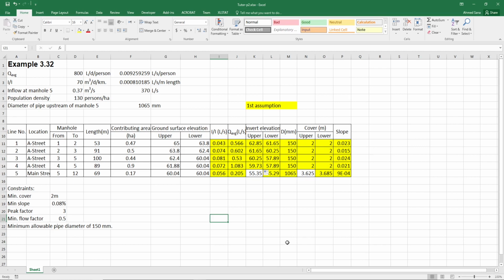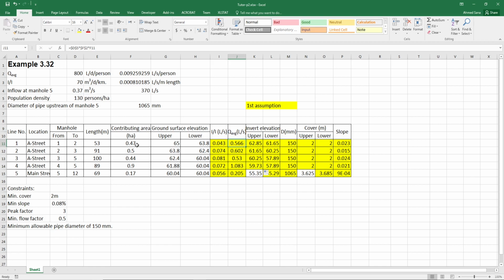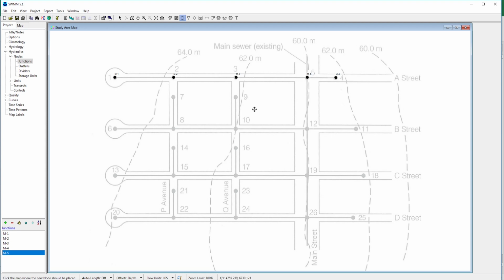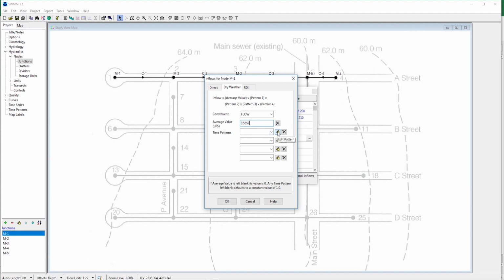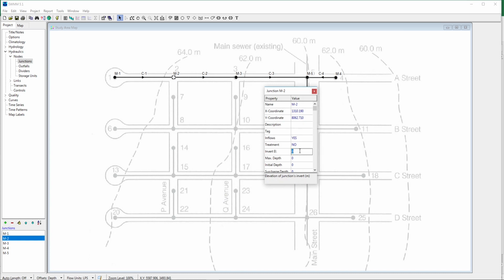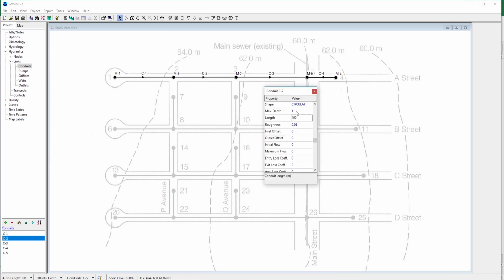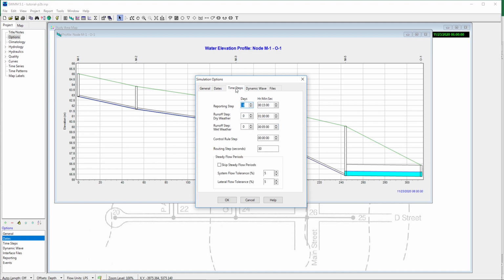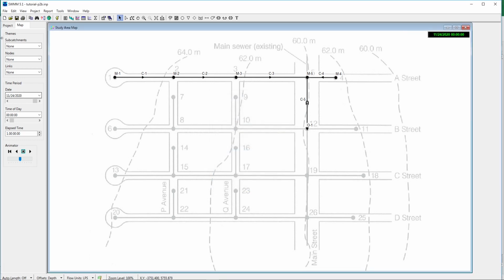Sanitary sewer design using SWMM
SWMM is a stormwater system analysis and design software. However, it can be used to design sanitary sewer systems as well.